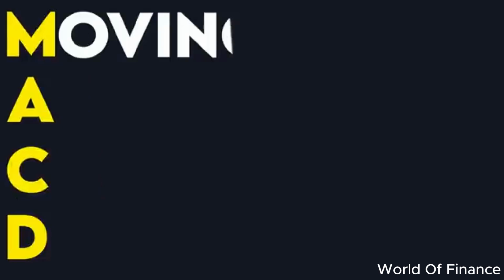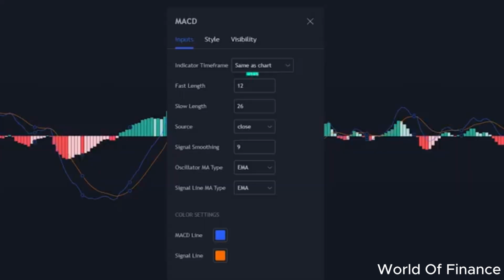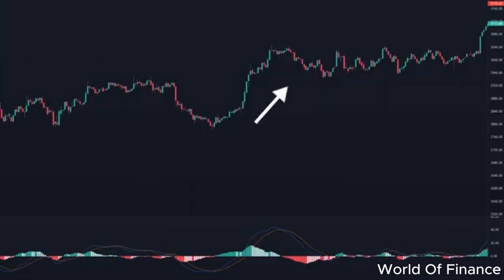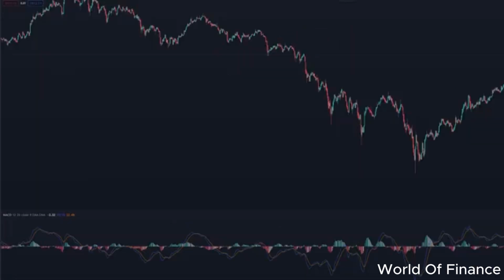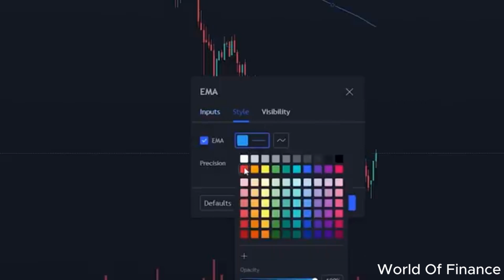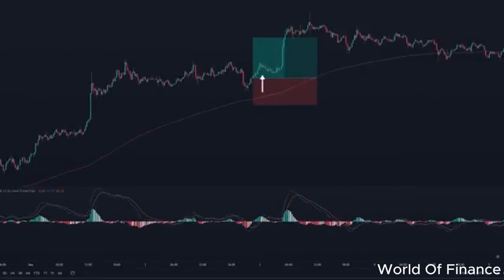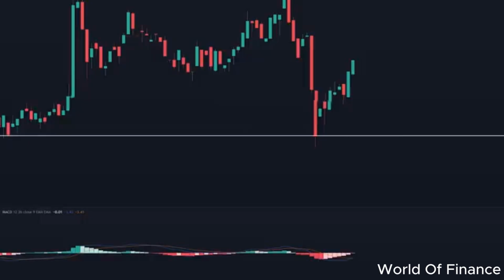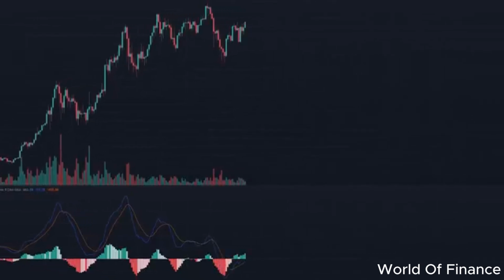Best Macd Trading Strategy - 100% Win Rate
The MACD indicator. Probably one of the most well known / widely used indicators in the trading world. By itself, not that powerful. When paired with other indicators, easily one of the highest win rate strategies you can choose from.